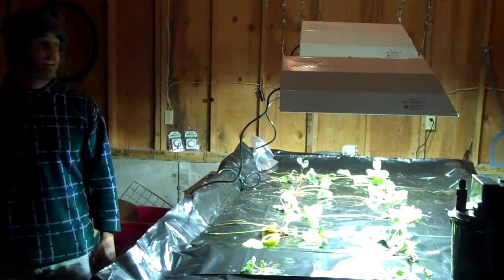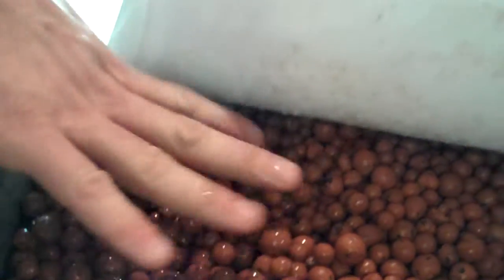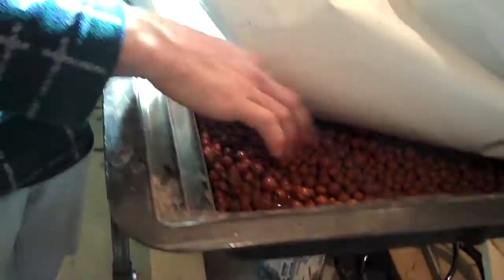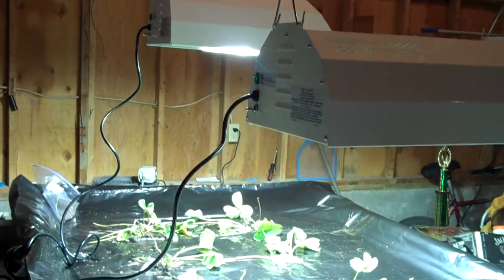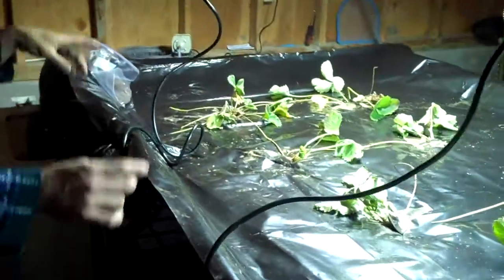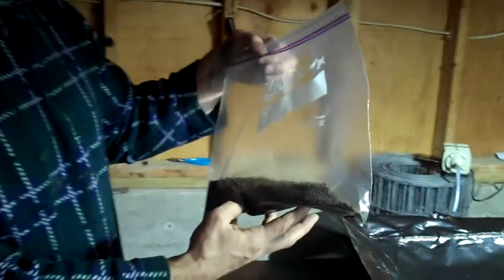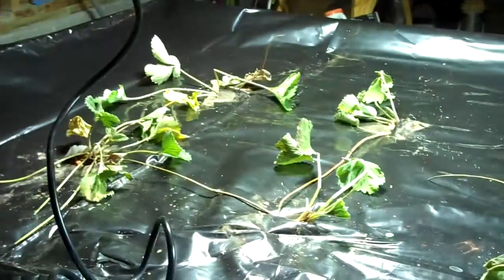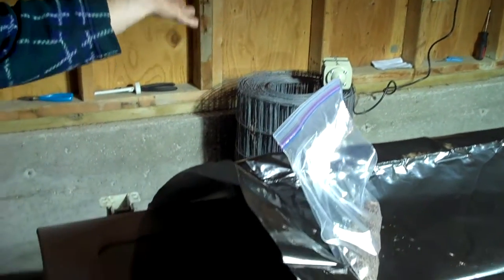Aquaponics in Montana Part 1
So I just got the basic system running this week. 4x8 grow bed with clay rocks, Strawberry plants from the garden. An old freezer as the reservoir with 5 rainbow trout. The water temp is 37 F. Too cold for tilapia. Metal halide grow lights.